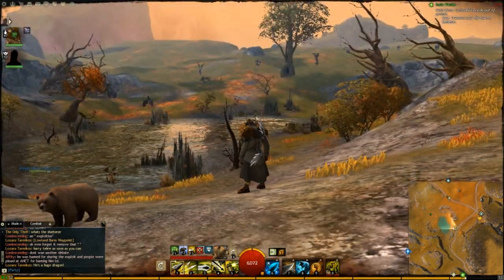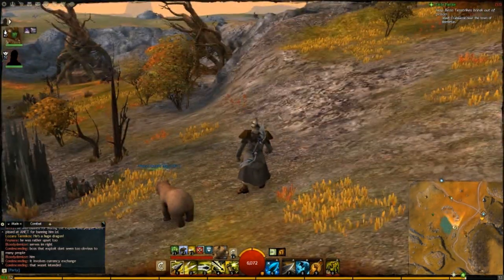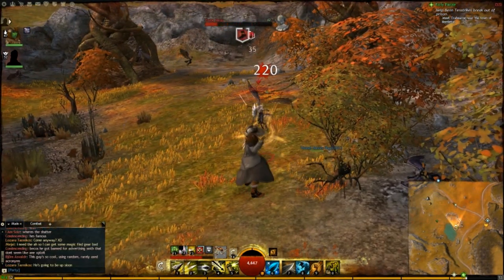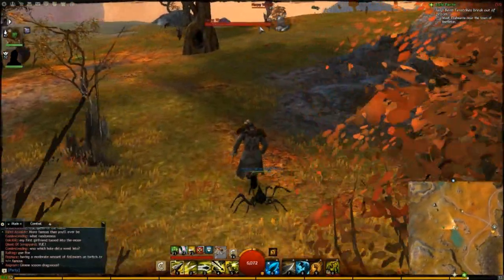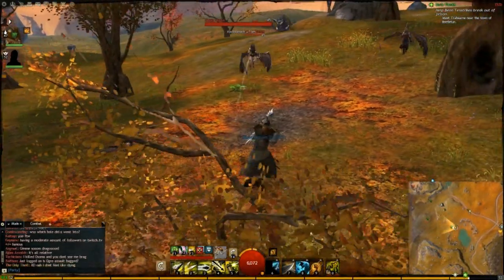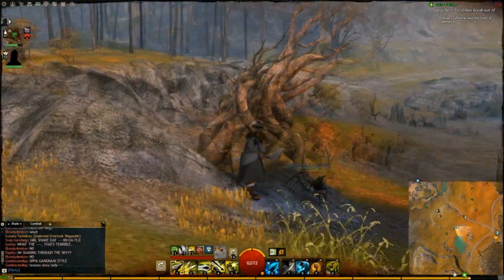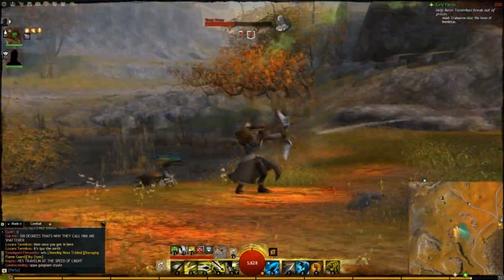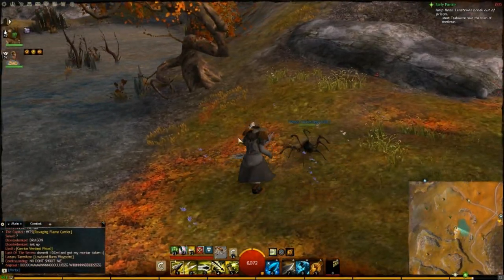Guild Wars 2: Vial Of Blood Farm Commentary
Hey guys, this is a very easy and simple farm for Vials of Blood. I would recommend being a higher level then the mobs to take on more than 2 at a time though.